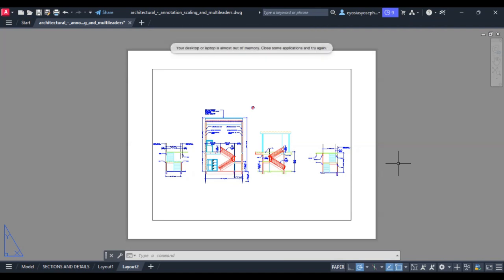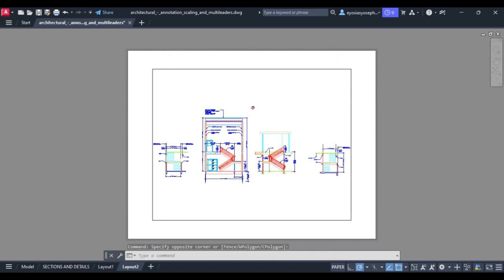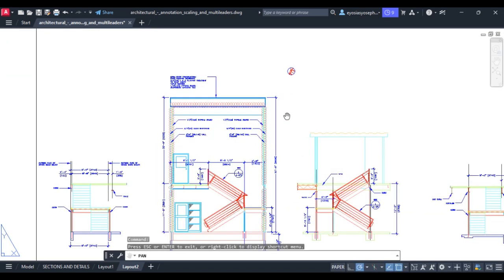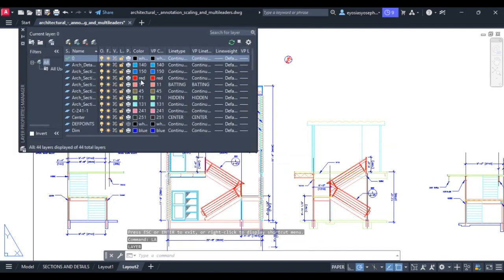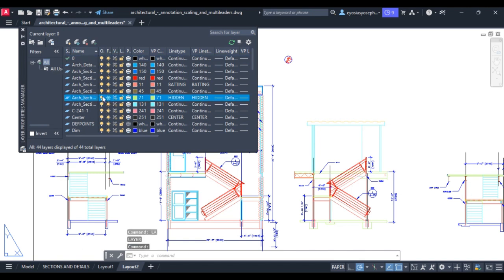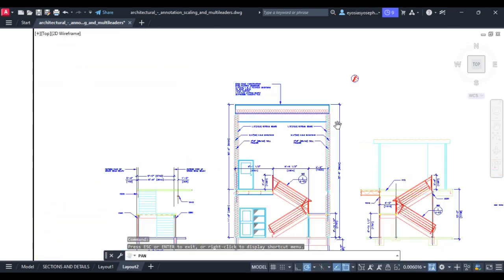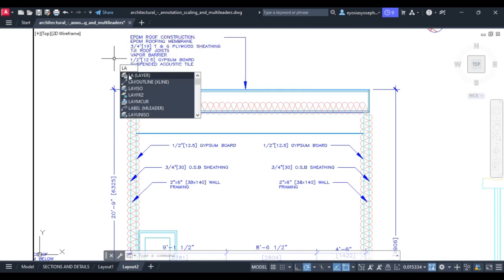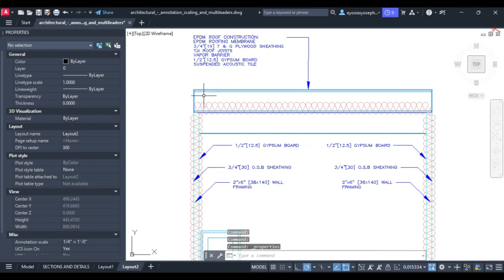How to Fix Objects on Frozen Layers Still Showing [2026 GUIDE]